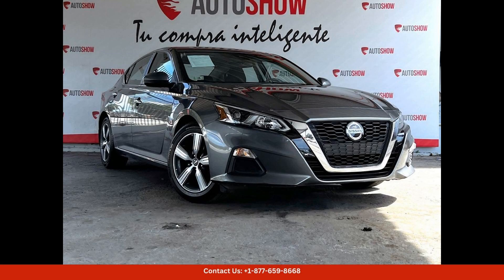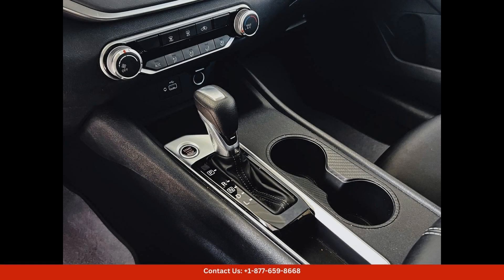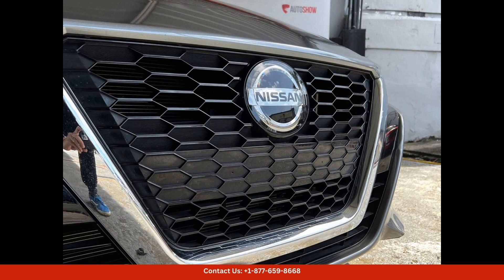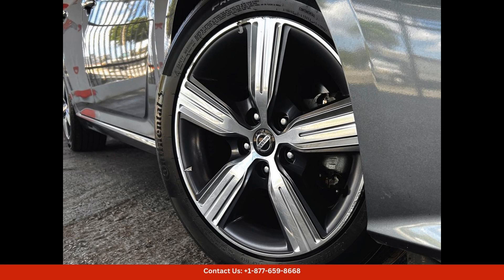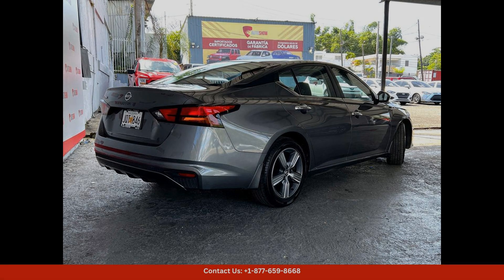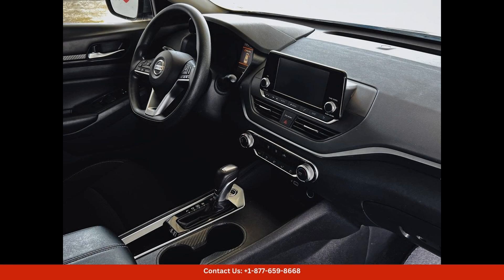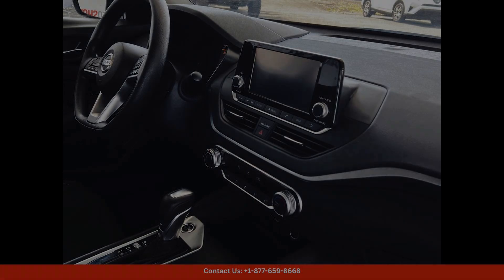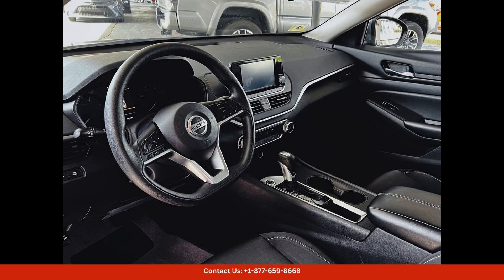2021 Nissan Altima Sedan 4 Dr. for Sale in San Juan, Puerto Rico | Bid here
2021 Nissan Altima Sedan 4 Dr. for Sale in San Juan, Puerto Rico | Bid here. Make Offer or Call for Price.

The 2021 Nissan Altima is a stylish and sophisticated sedan that offers a perfect balance of performance, comfort, and efficiency. This car is equipped with a powerful 2.5-liter four-cylinder engine that delivers ample power while still maintaining impressive fuel efficiency.

The exterior of the Nissan Altima features sleek lines, a bold front grille, and modern LED headlights that give it a sporty and upscale appearance. The interior is equally impressive, with premium materials, comfortable seating for five passengers, and a host of advanced technology features.

The Nissan Altima comes standard with a variety of safety features, including automatic emergency braking, blind-spot monitoring, and rear cross-traffic alert, providing peace of mind for drivers and passengers alike.

In San Juan, Puerto Rico, the Nissan Altima is a popular choice for commuters, families, and anyone looking for a reliable and stylish sedan. With its combination of performance, comfort, and safety features, the 2021 Nissan Altima is sure to impress drivers in San Juan and beyond.

Toyota
Sedan
SUV
Truck
Minivan
Coupe
Hatchback
Honda
Ford

 2017 Nissan Maxima 3.5 Sl, 2020 Nissan Altima 2.5 SR, 2024 Nissan Kicks SR, 2024 Nissan Z Performance, 2024 Nissan Titan Xd Platinum Reserve, 2024 Nissan Armada Platinum, 2024 nissan armada,  2024 Nissan, nissan armada, 2024 Nissan Kicks, 2024 Nissan Kicks Sv, Hatchback, 2023 Nissan Rogue SV